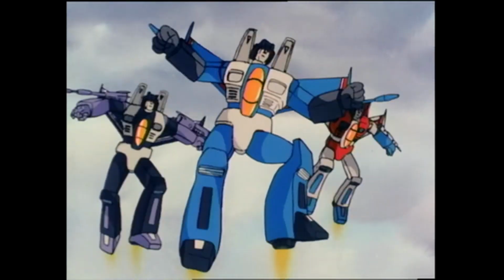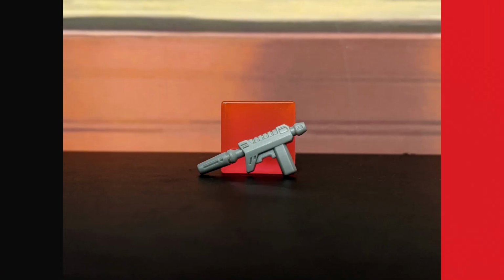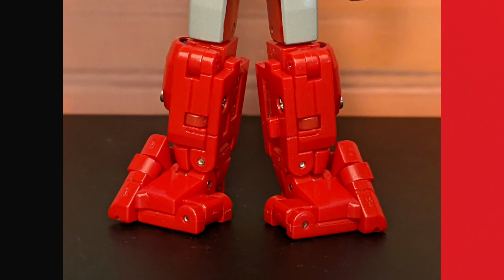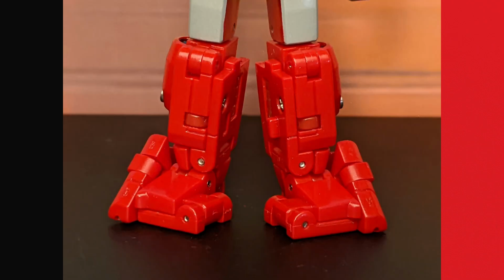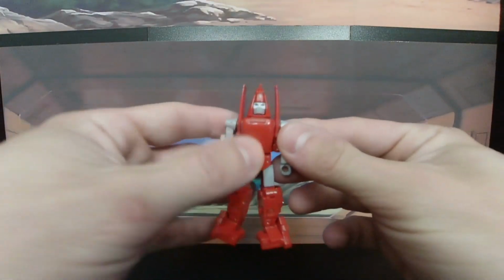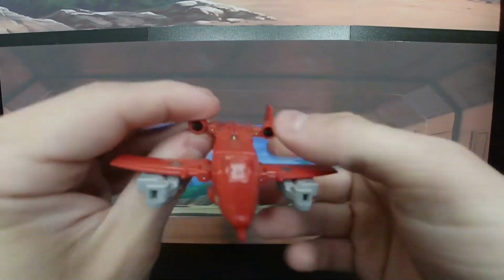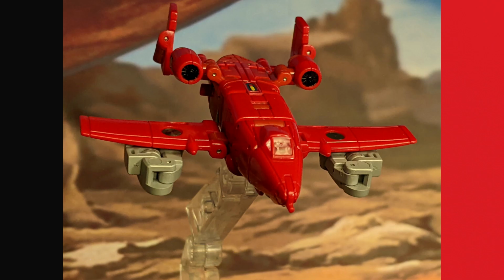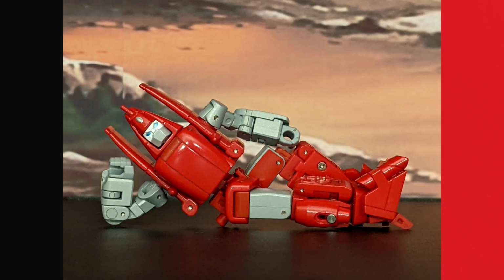If you're gonna fly, why not FLY in STYLE!!! | Newage H55 Hughes (Legend Scale Powerglide)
In this video, we talk about Newage H55 Hughes (Legend Scale Powerglide). I hope you enjoy!

Support me and my music label!!!